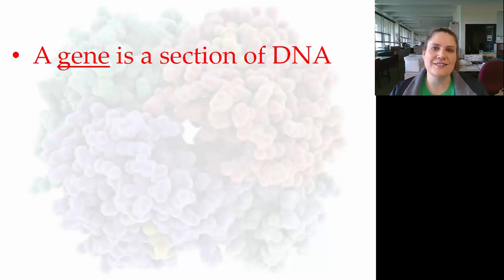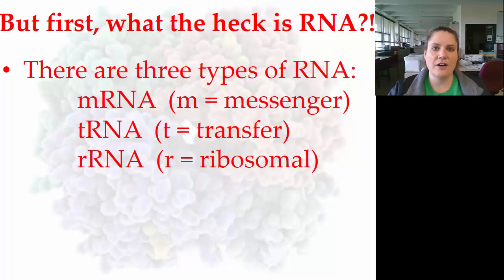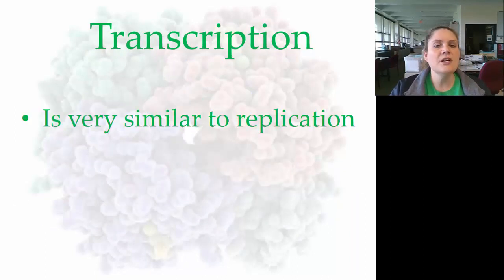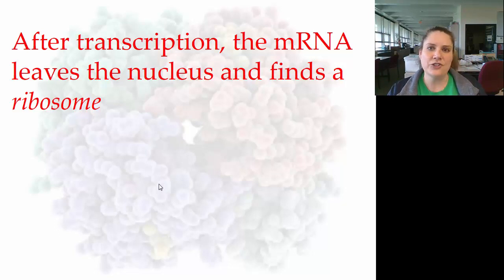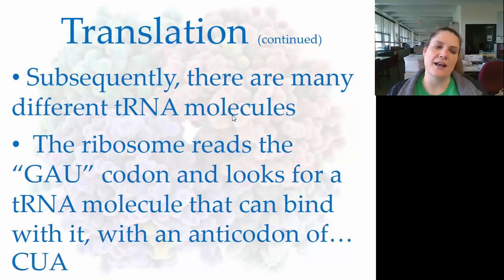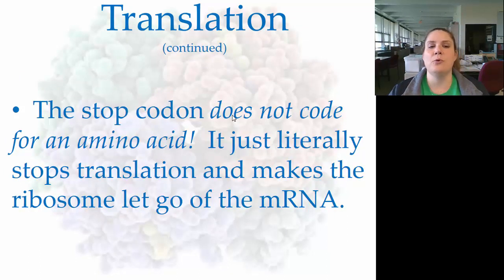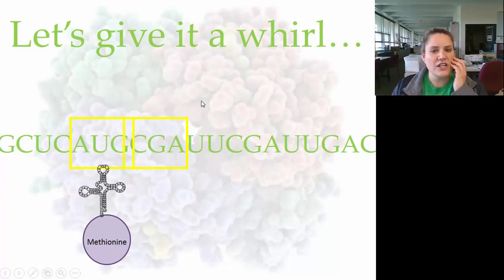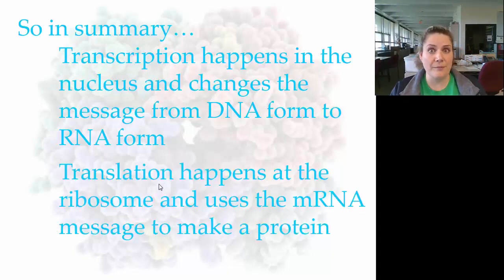Protein Synthesis Notes Video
The basics of how to build a polypeptide